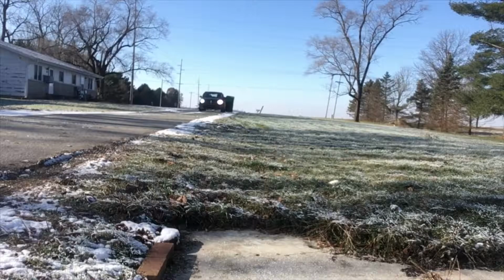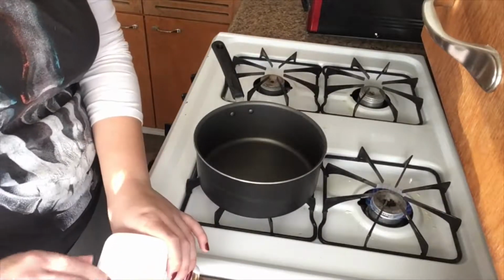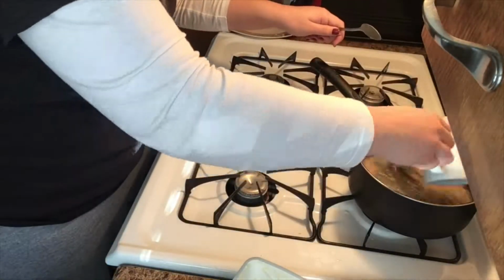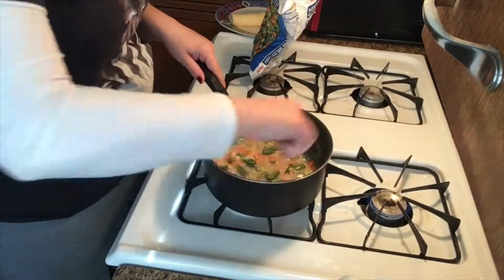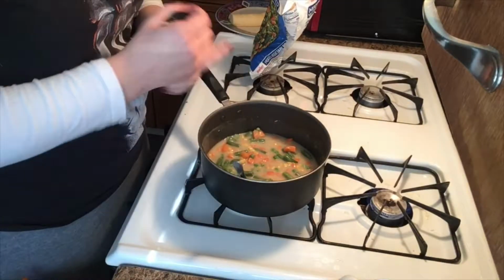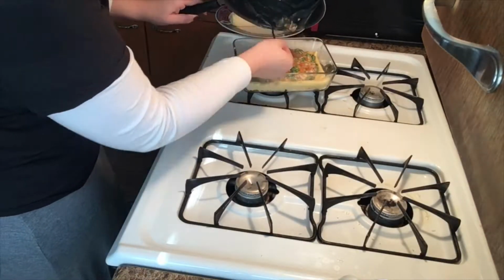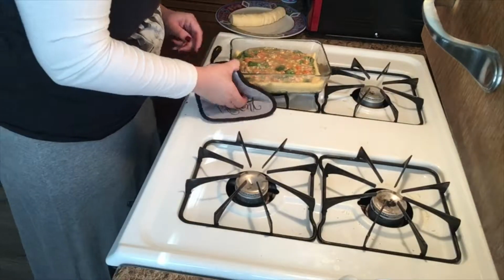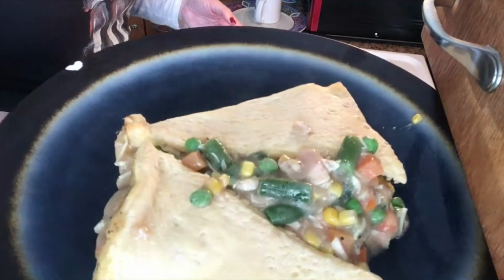On the seventh day of Vlogmas... | Perceiving A Life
Is anyone surprised that this is up a day late? No? Me neither...

Contact By Mail:
Perceiving A Life